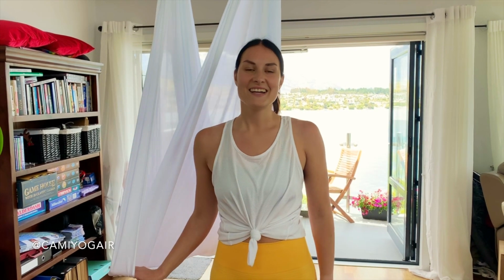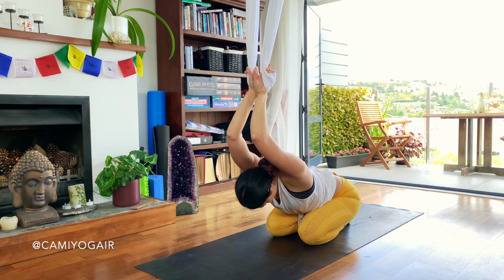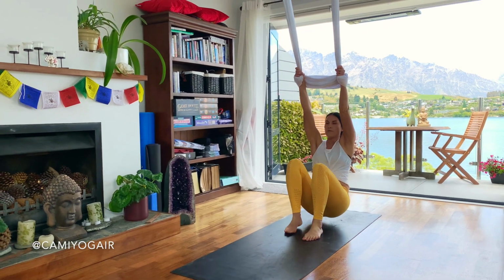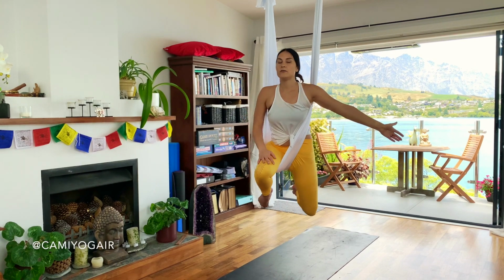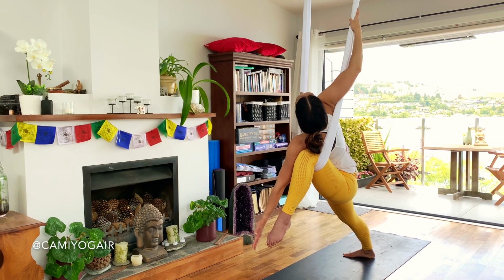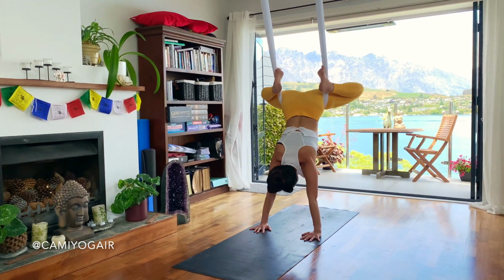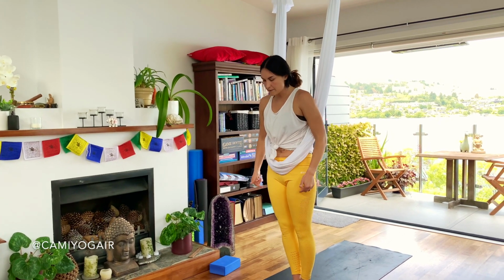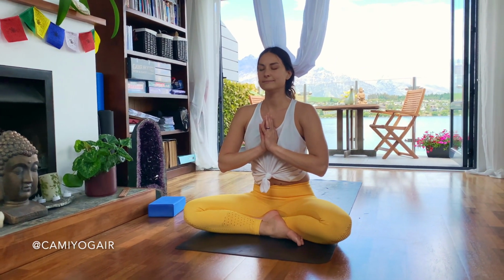1-hour Aerial Yoga Lesson 1 - Hips & Legs | Beginner-Intermediate Class | CamiyogAIR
In this aerial yoga lesson we will target hips and legs🤸🧘‍♀️ This aerial yoga class is suitable for beginner and intermediate aerial yoga practitioners.
✅What to expect and how to prepare for your first aerial yoga class?

🧚‍♀️LEARN TO FLY AND TEACH OTHERS TO SPREAD THEIR INNER WINGS!🧚‍♀️
Deepen your aerial yoga practice at home or become an aerial yoga teacher in my Online 50hr Aerial Yoga Teacher Training course Yin, Level 1, Level 2 & Level 3!🤸‍♀️🕊💖📚 Use special DISCOUNT code "YOUTUBE100" to get 100 Eur OFF of Level 1❤️‍🔥 or purchase 2, 3 or 4 courses bundle and save 20-30%‼️

🎀Fly into my website to check out high quality aerial yoga hammocks / silks and choose from 17 colours🌈

😊🙏💖 If you enjoy my classes, you can support my channel with Memberships - click the 'JOIN' button to become a part of the aerial yoga club!😀🙌 This is the link to become a channel member

MORE ABOUT ME: I'm Camille Shakti and I'm the founder of Lithuania’s first aerial studio “CAMIYOGA” since 2014. As a lifelong student of the many yoga styles including hatha and vinyasa yoga as well as contemporary dance and movement therapy, have been honing my skills since childhood. My professional education includes the international Sivananda TTC (RYT 200H, Lithuania), World Peace Yoga School TTC (RYAT 300H in Rishikesh, India), aerial yoga TTC, Yin yoga TTC, Thai massage and Masters in public health & nutrition. 4,000+ hours leading yoga classes and teacher trainings, teaching more than 1000 students and preparing more than 200 aerial yoga teachers worldwide. I'm a Registered Yoga Teacher (RYT E-500, YACEP) with Yoga Alliance. I live and teach yoga in Lithuania and now worldwide through my online courses.

I have developed a unique method of aerial yoga with authentic CamiYoga Sun and Moon salutations, exercises and poses. I also organise various yoga events, workshops, retreats, Aerial Yoga Teacher Trainings Level 1-2, Level 2-3, Restorative/Yin aerial yoga course in my studio and now released ONLINE 50Hr Aerial Yoga Teacher Training course Level 1 & Level 2 in English. I have my Youtube channel CamiyogAIR of aerial yoga videos - full length aerial yoga classes, aerial trick tutorials, lessons and flows. I invite you to join me on this magical flying experience and let’s meet in the silk!

🎁You can get your own aerial yoga silk set / aerial hammock from aerial yoga teacher Camille (CamiyogAIR).

📚Camille also teaches Aerial Yoga Teacher Trainings Level 1-2, Level 2-3, YIN Aerial yoga training and KIDS Aerial yoga training. Through Aerial yoga teacher Training course you will learn aerial yoga basics, aerial yoga beginner poses, aerial yoga flips to more advanced aerial yoga flow and aerial yoga tricks.

🇱🇹Oro jogos pamoka su oro jogos mokytoja Camille Shakti Semiotaite (CamiYoga / Oro joga / Oro jogos juosta / Oro jogos kursai / Šokis Ore).